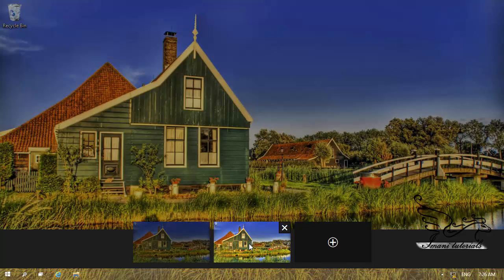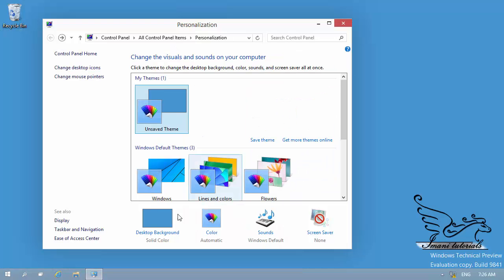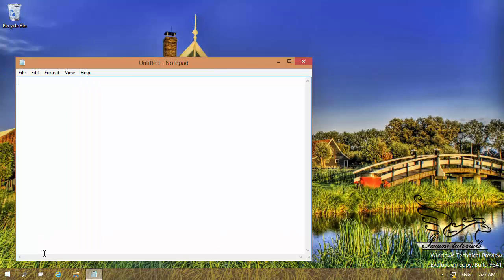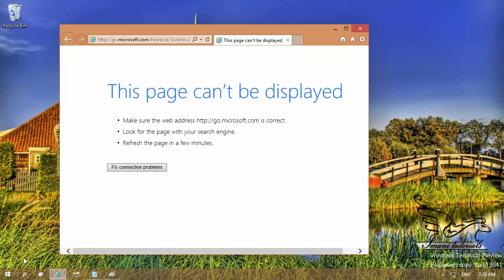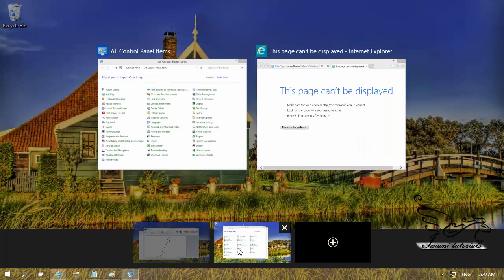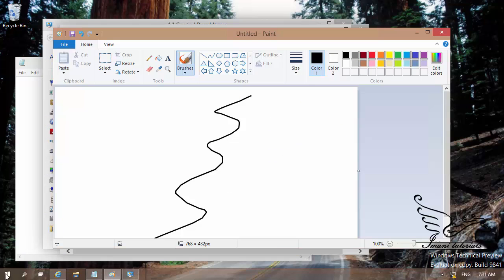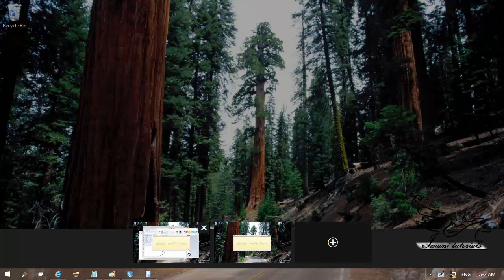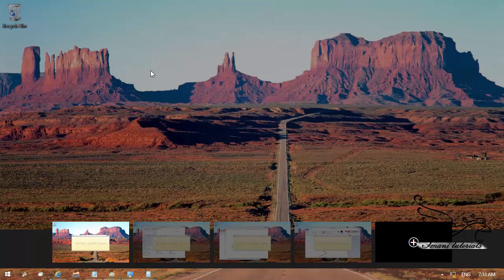Windows 10 Primer How to Work with Task View - how to work with task view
Windows 10 Primer How to Work with Task View - Learn how to get your free upgrade to Windows 10
There are 29 videos about how-to (website category) on Vimeo, the home for high quality videos and the people who love them
Posts about Tutorial (Media Genre) written by Aslam Khan
3 days ago - WINDOWS OS 2010 TUTORIALS - Get the best Windows ever windows 10 Operating system upgrade for free
Get the latest news about Windows 10, including the return of the Start Menu and new features like Cortana, an all-new browser, Xbox
 Posts Tagged 'How-to (Website Category)'
There are 17 videos about tutorial (media genre) on Vimeo, the home for high quality videos and the people who love them
WINDOWS OS 2010 TUTORIALS - Get the best Windows ever windows 10 Operating system upgrade for free A tutorial is a method of transferring knowledge
Update: We've refreshed our review of Windows 10 with some of the latest developments surrounding the new OS  Tag Archives: How-to (Website Category)

7 days ago - Tag Archives: Tutorial (Media Genre)